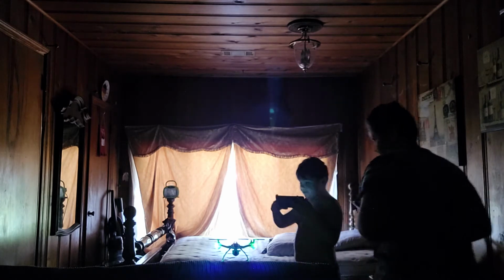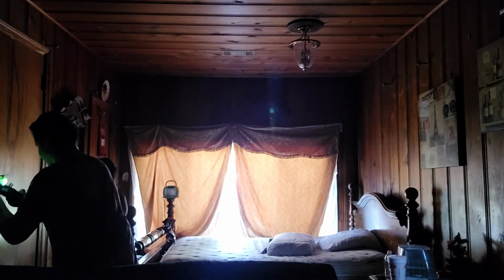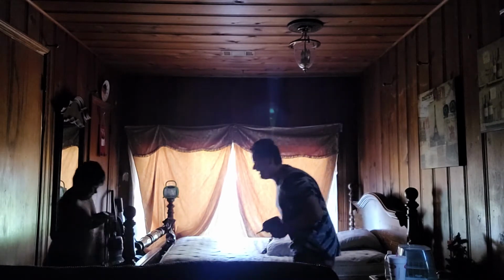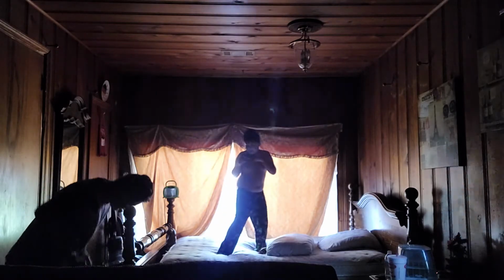The drone video behind the scenes Of Josiah Landers